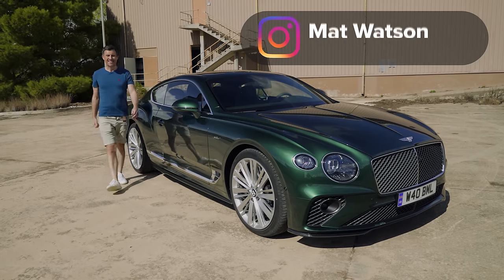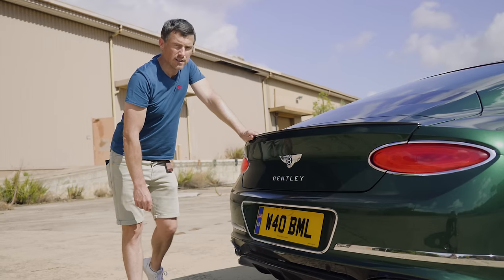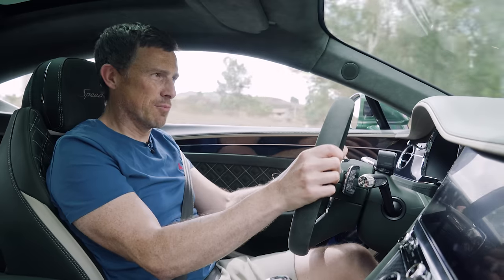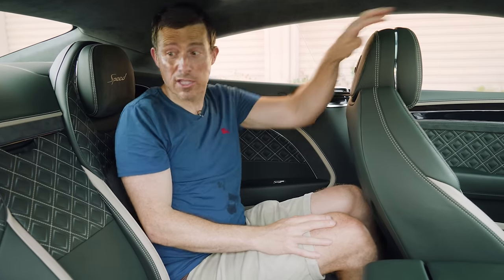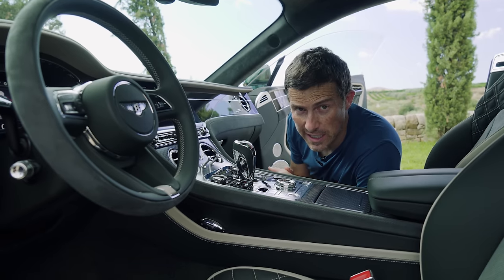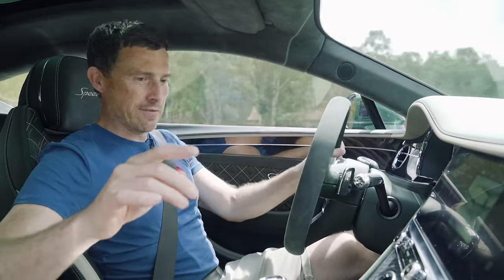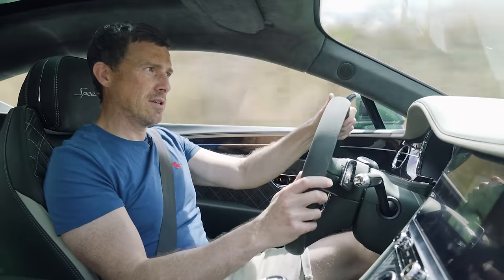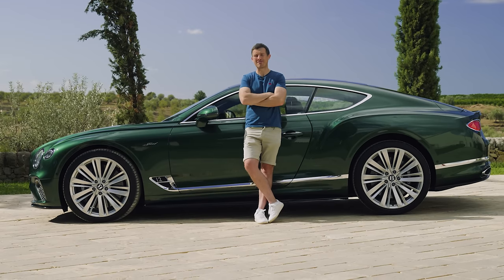208mph Bentley GT Speed review: see how quick it really is.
This is the new Bentley Continental GT Speed!

It’s had some subtle exterior styling upgrades over the standard Continental GT, as well as Alcantara and aluminium additions made to its interior. But the biggest changes are under the skin.

The GT Speed’s 6.0-litre twin-turbo W12 engine has had its power boosted from 635hp… to 659hp!! This means it can do 0-60mph in just 3.5 seconds - but stick with Mat to see what time it will do in reality! It’s also had a number of chassis tweaks to make it handle as well as it wafts.

But with prices starting from £209,900 😱😱😱 does the GT Speed provide both the luxury and the performance to warrant this hefty price tag? Let’s find out…

Chapters
00:00 Intro
01:06 Engine
01:43 Exterior Design
02:34 Interior
03:04 Price
03:32 Brakes
04:25 Chassis
05:11 Drifting
05:51 Back Seats
06:07 Boot
06:32 5 Annoying Things
07:44 5 Cool Things
08:55 Driving
12:16 0-60mph
13:26 Verdict